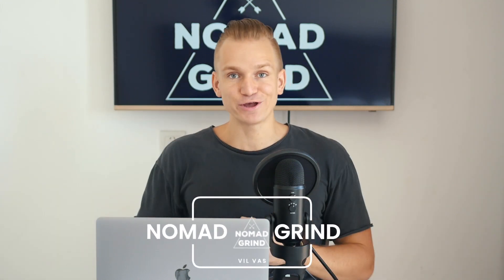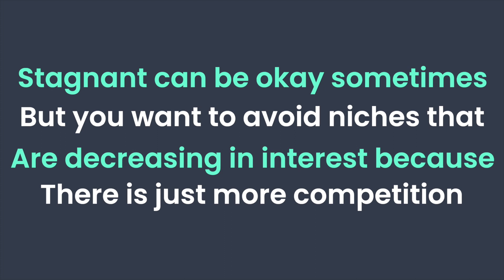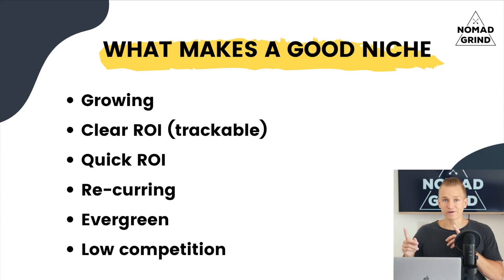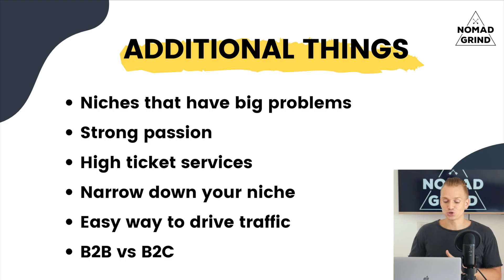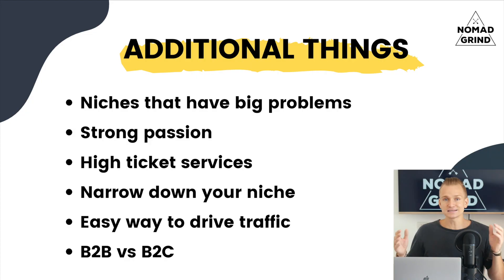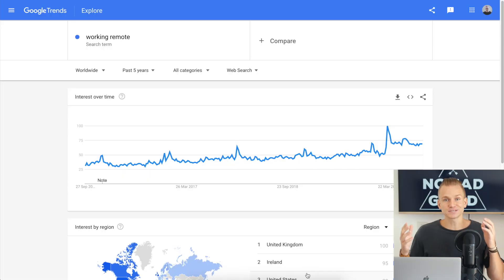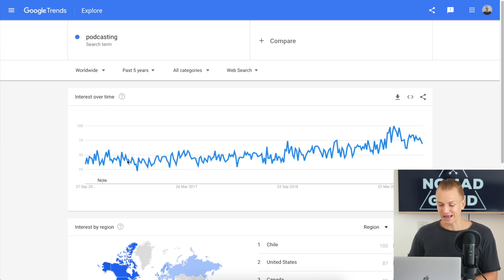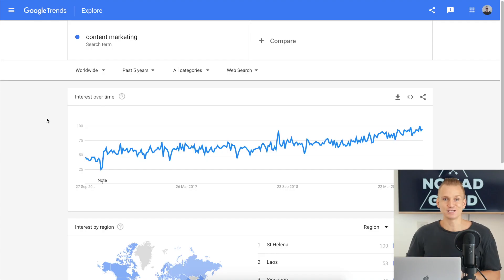Best Drop Servicing Niches 2024 (Ideas/Services)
What are the best drop servicing niches in 2024. A step by step guide how to find a drop servicing niche and some example of profitable drop servicing niches. Drop servicing services are very important, but if you find a good niche that is already half work done. I explain what to look into when finding niche ideas and give some examples of trending niches that can also be very profitable. 10 top drop servicing niches